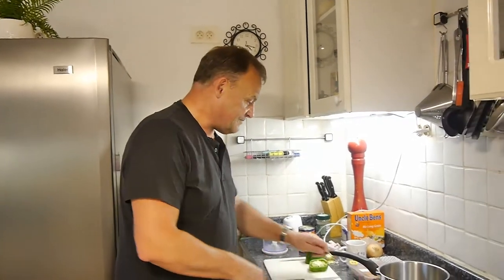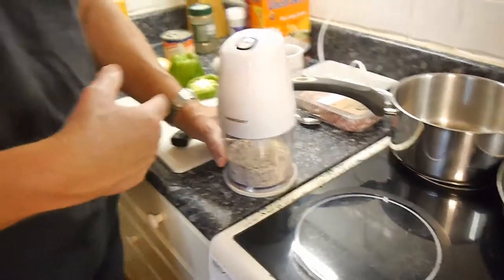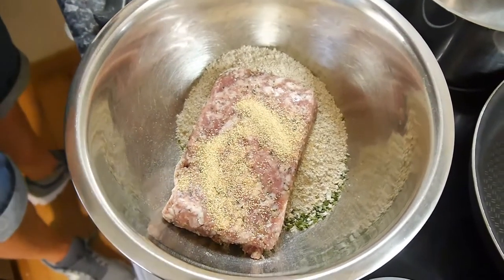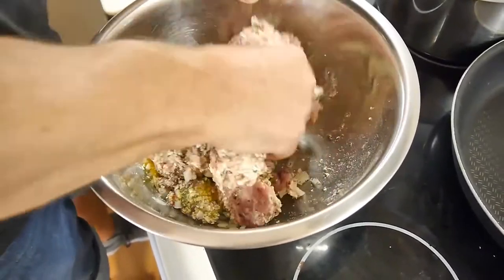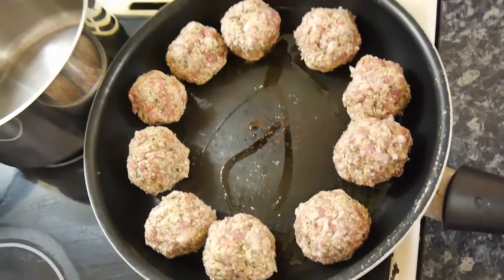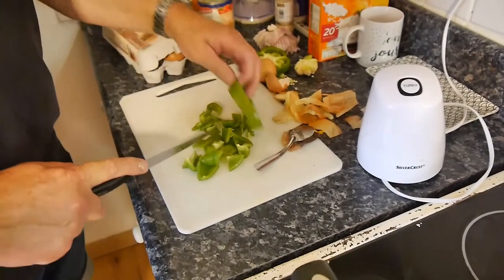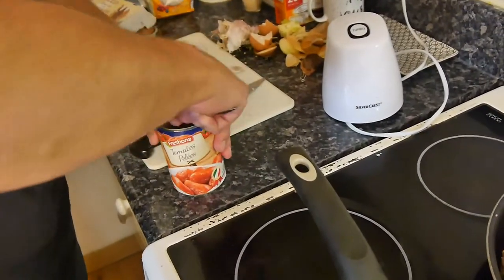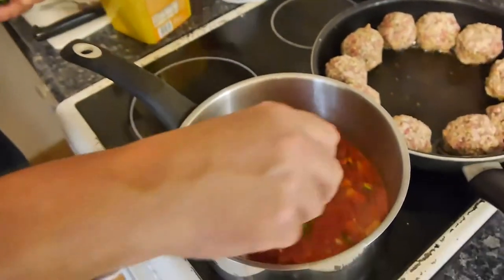HowToBloke 🇬🇧 makes Minced Pork Meatballs Recipe - meatballs made in a low-gluten/gluten-free style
Watch HowToBloke make his Italian-style gluten-free or low-gluten minced pork meatballs and you can make these meatballs in advance, or if needed, keep the sauce and the meatballs on a low simmer for many hours until ready to serve. 👇 Meatball recipe tips below. Serve these Italian-style meatballs with gluten-free pasta or vegetable rice.

If you need 100% gluten-free oats, check what it says on the packet or box because oats processed in the same factory as other grains may contain traces of gluten.

Recipe tips;
✔ Simmer the sauce for the meatballs for as long as possible — half an hour minimum. The more simmer time – the tastier the sauce,
✔ Brown the meatballs on at least 3 sides BEFORE adding the sauce to the meatball pan otherwise the meatballs will break-up,
✔ If the meatball sauce goes a bit dry whilst simmering, add a splash of water and check liquid regularly.